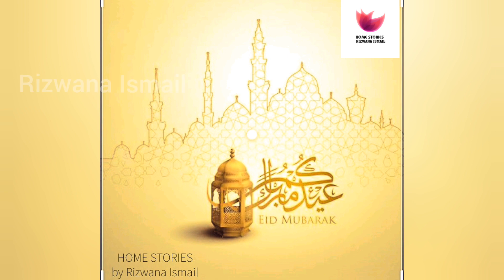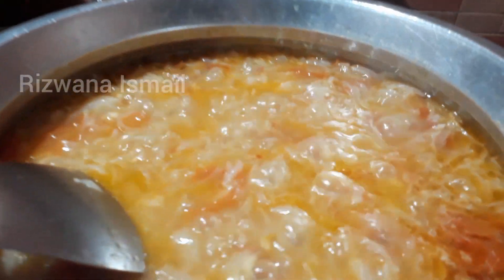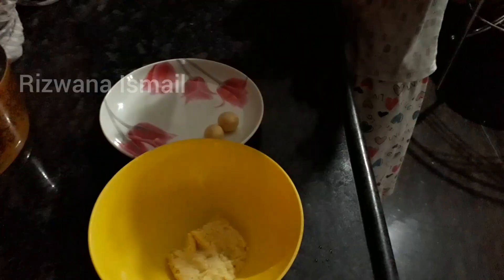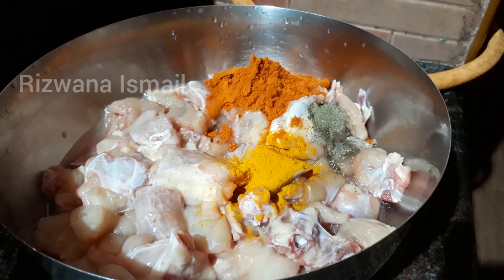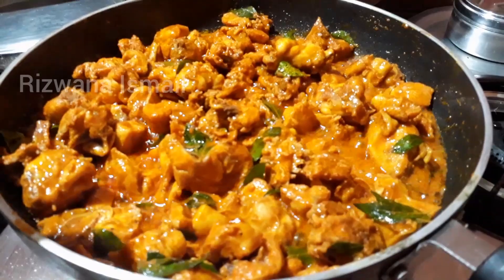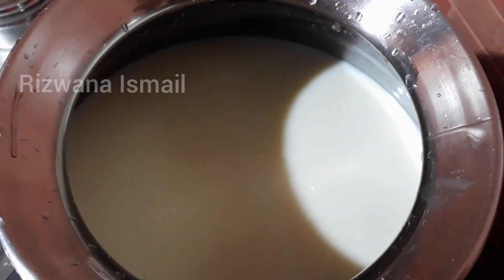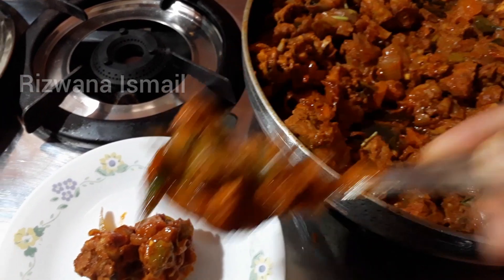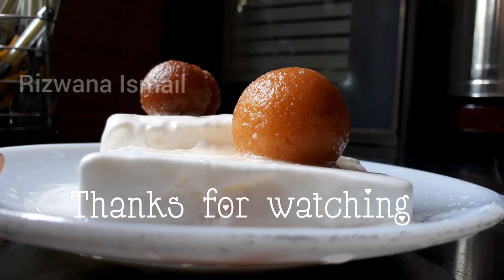Eid vlog|lock down eid|simple chilly chicken without sause|gulab jamun#homestories